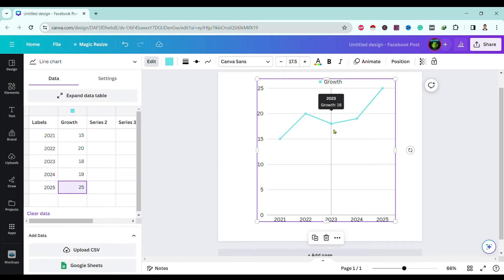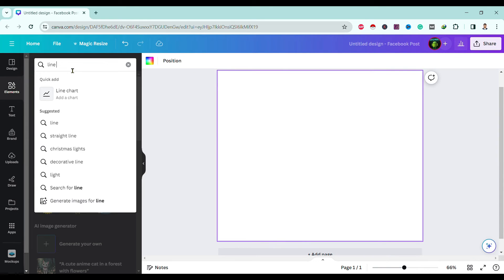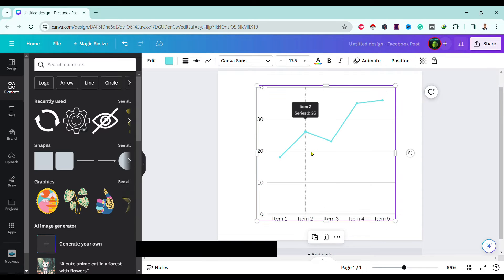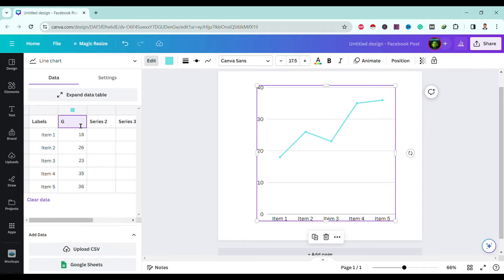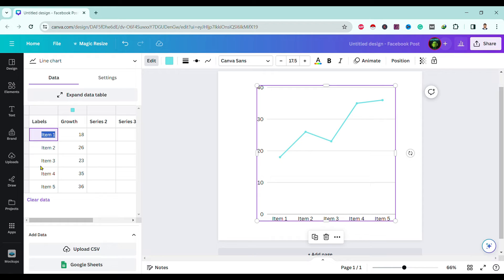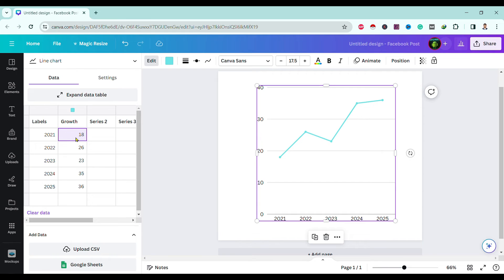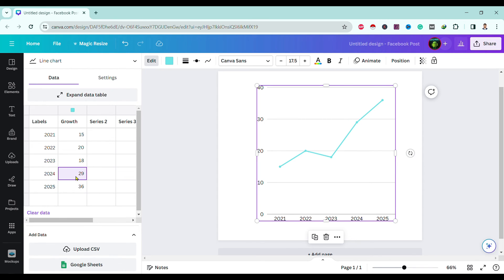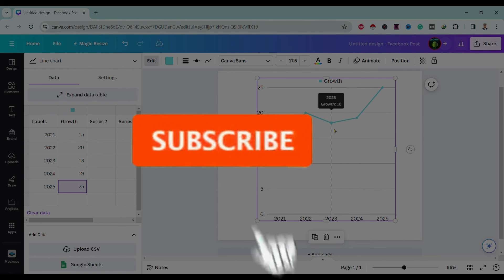How To Make a Line Chart In Canva (EASY WAY!) | Graph In Canva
Learn how to create stunning line charts in Canva for presentations, reports, and social media. Also, make sure you watch the video till the end and learn about Graph In Canva.

👉 Explore more!